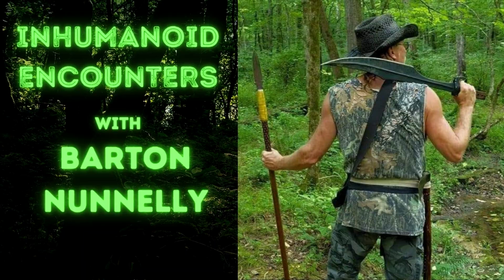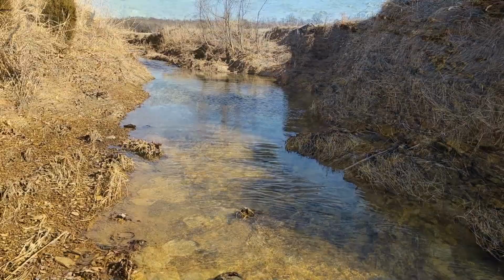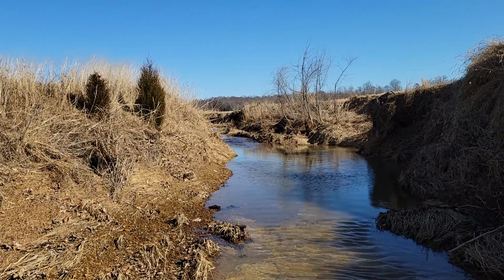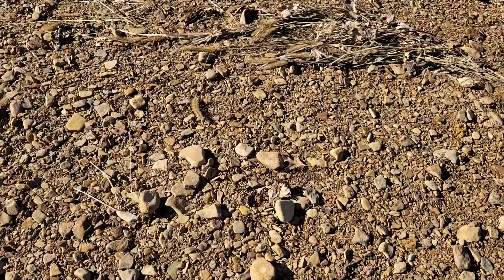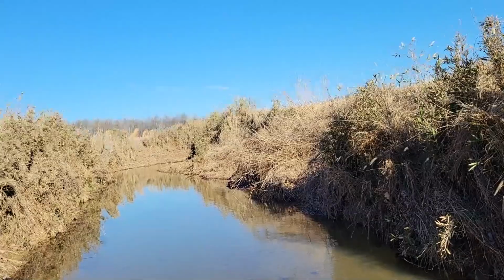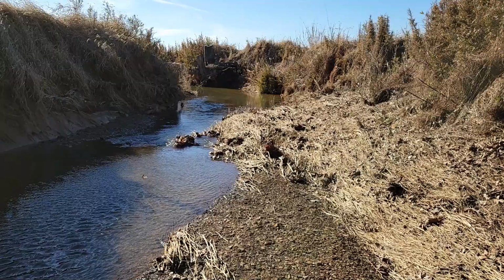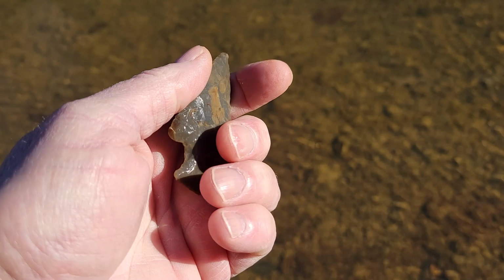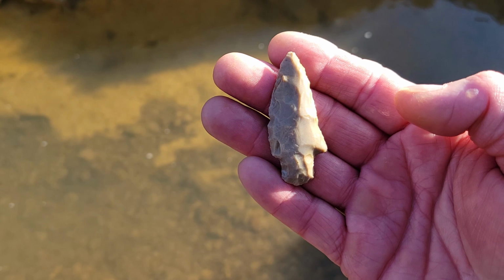BIGFOOT/DOGMAN Working TOGETHER At LBL - Martin Grove's EYEWITNESS TESTIMONY ***MUST SEE***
Eyewitness, Martin Groves Tells the Terrifying Story of His First Encounter with the Beasts of LBL! See the first-hand testimony of the most important Inhumanoid witness of our time.
T-Shirts, Keychains and original Art Prints are available. Please message for details.